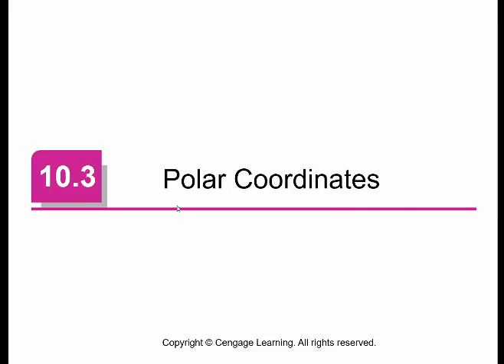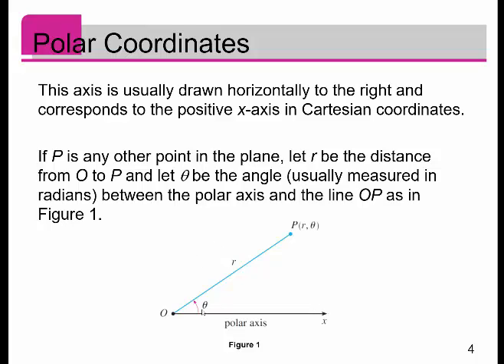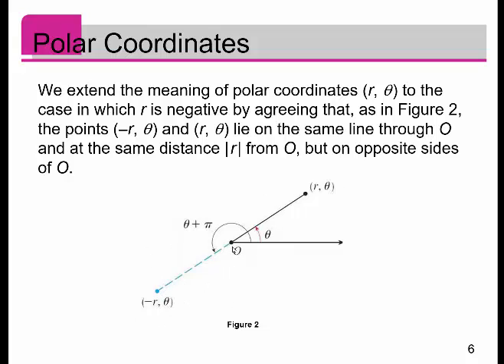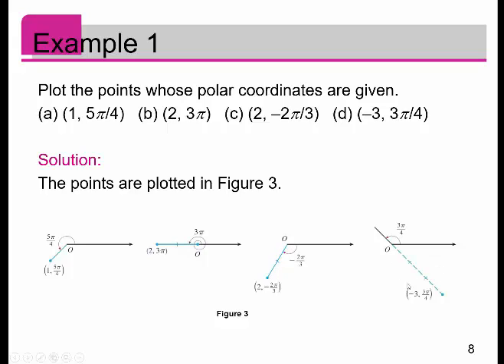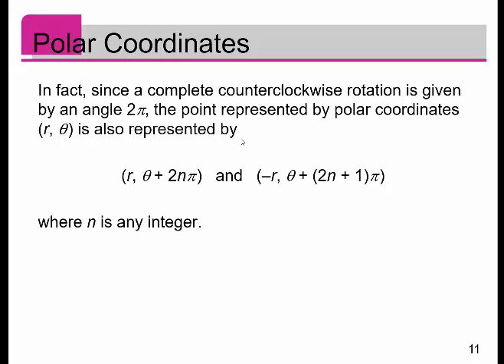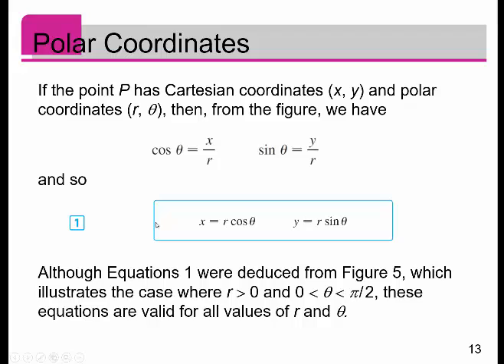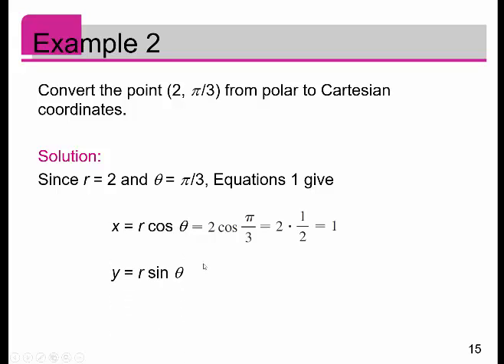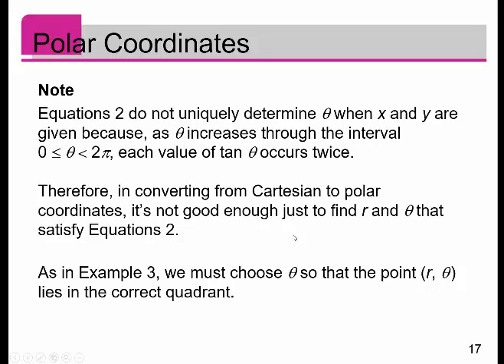Calculus 3 - Section 10.3: Polar Coordinates -b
Calculus 3 - Section 10.3: Polar Coordinates